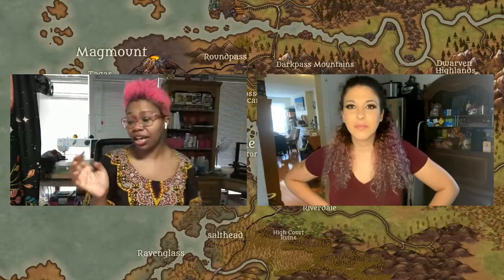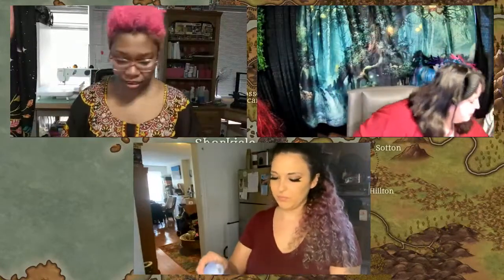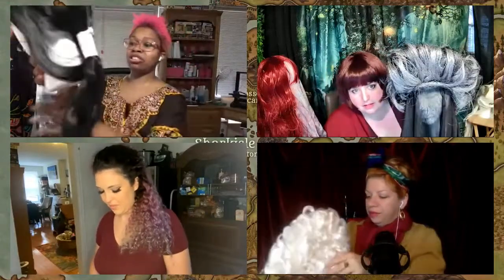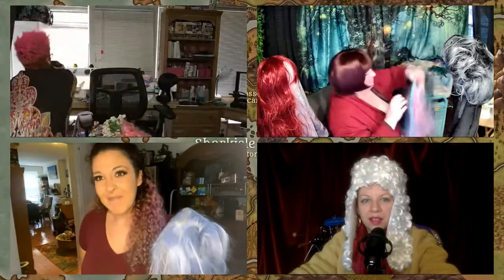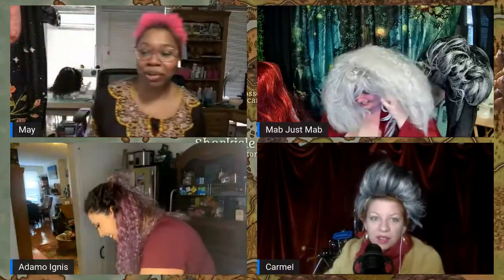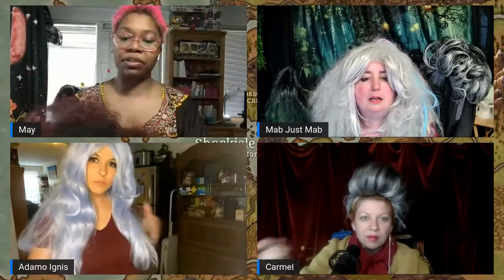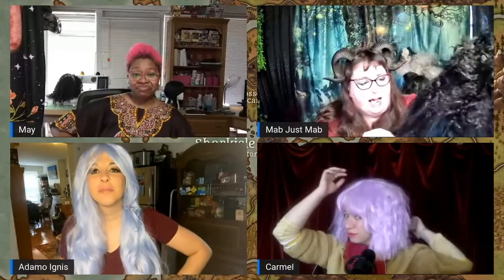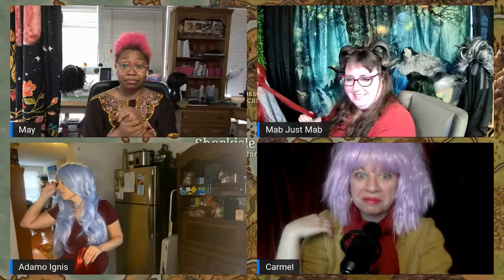Creating with the Crew 12:30 PM EDT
Maintain your wigs and make them look sharp!